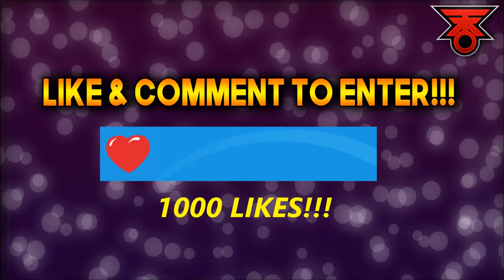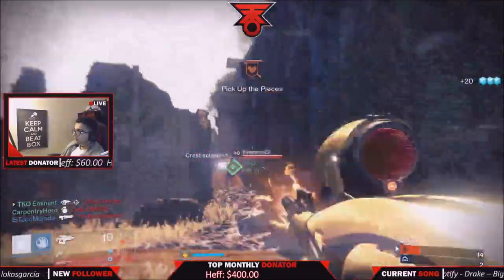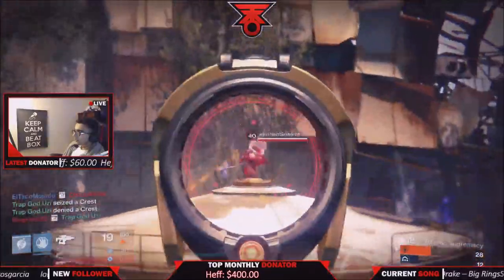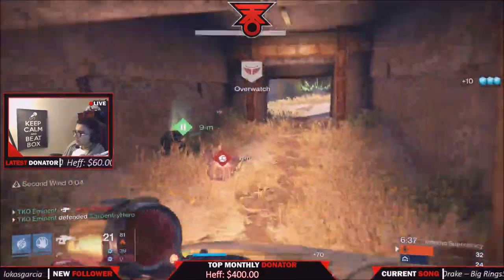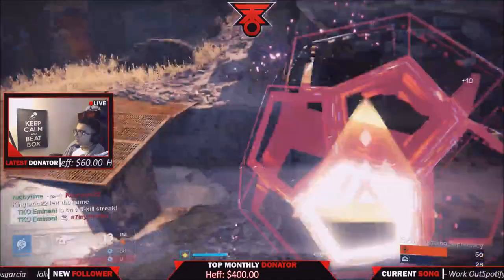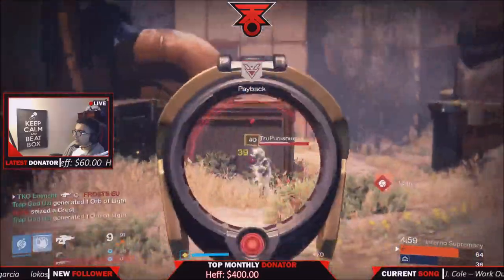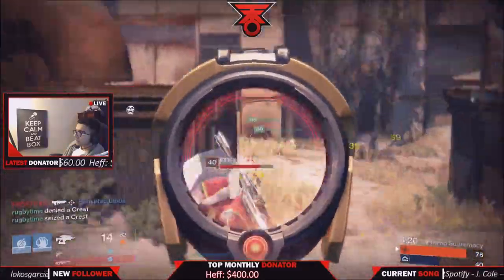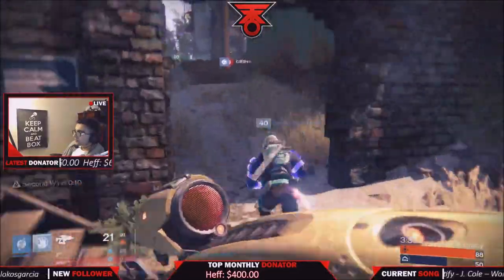How to get the YEAR 3 Vex Mythoclast + New Ornament!!!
THE LAST DESTINY DLC AGE OF TRIUMPH has been data-mined! Leaked information HINTS at a VEX MYTHOCLAST quest line! All raids from VAULT of GLASS to CROTA's END to KINGS FALL will be REVAMPED with NEW CHALLENGES ARMOR AND WEAPONS! Old Weapons such as the FATEBRINGER & VEX MYTHOCLAST will be BACK in 400 LIGHT FORM!

Snap Chat
► realTKOgaming